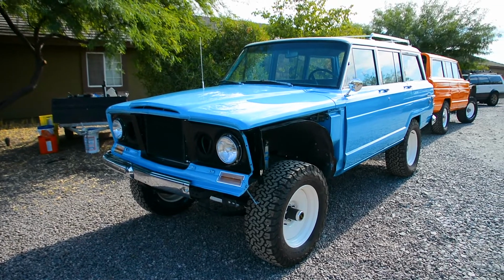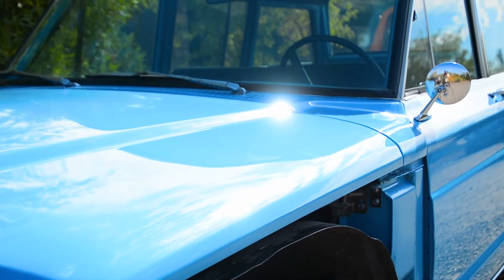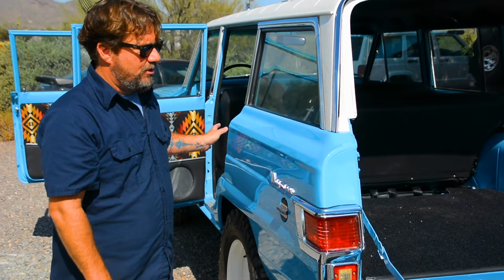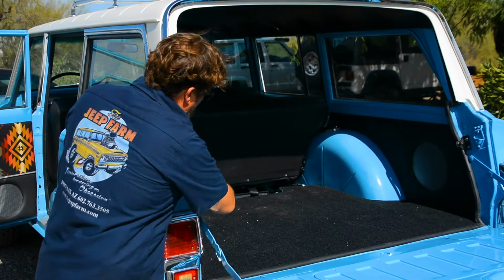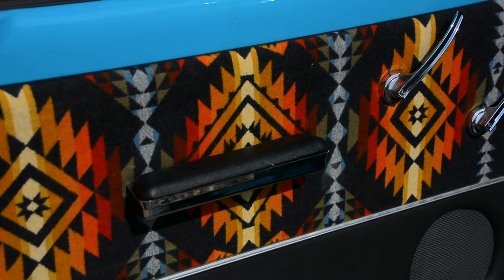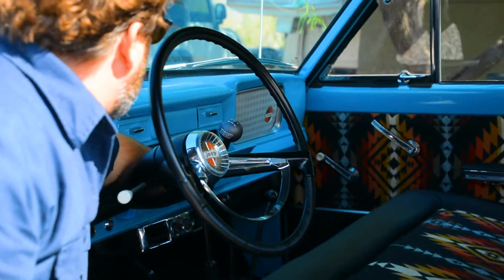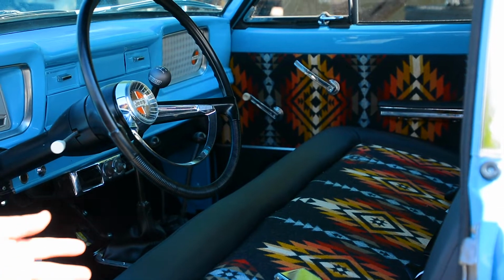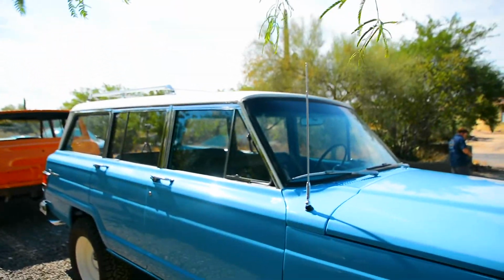Custom 1970 Jeep Wagoneer Build by The Jeep Farm | Axles, Stereo, More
Season Two of 'Working On The Jeep Farm' kicks off as Drew Norman details everything that went into this awesome 1970 Wag. It features custom paint and interior, Bluetooth-controlled stereo system, axle swaps and more!